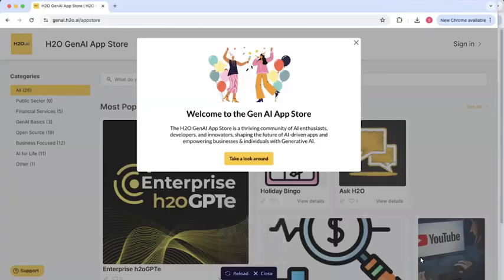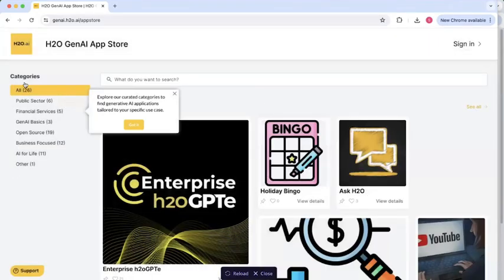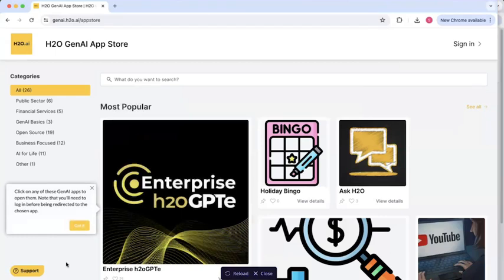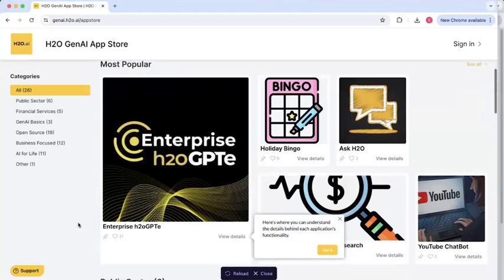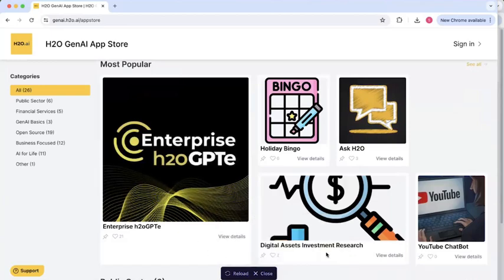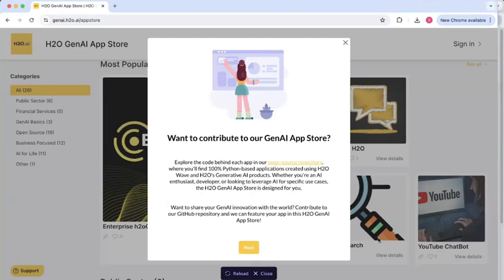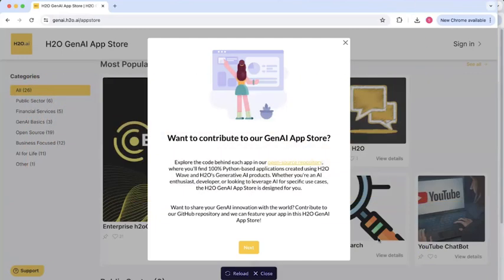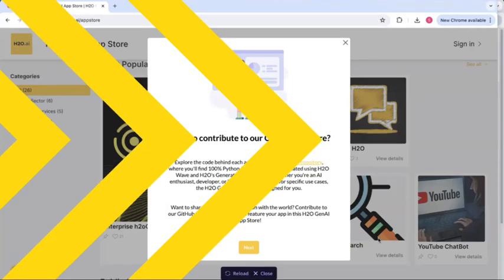Course Wrap-Up & Gen AI App Store Exploration | H2O Wave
Congratulations on completing the Wave Starter Course!
This video recaps the key takeaways and introduces you to the H2O Wave community and resources, where you can:

➠ Learn how to find helpful documentation, tutorials, and code examples.
➠ Discover the Gen App Store - a vibrant marketplace for AI-powered applications.
➠ Explore pre-built apps, contribute your own creations, and connect with other developers.